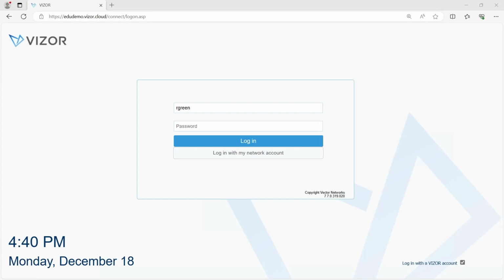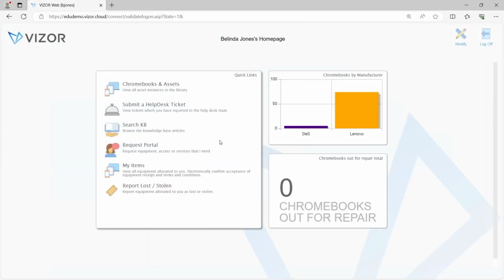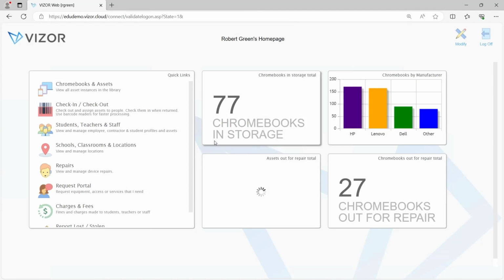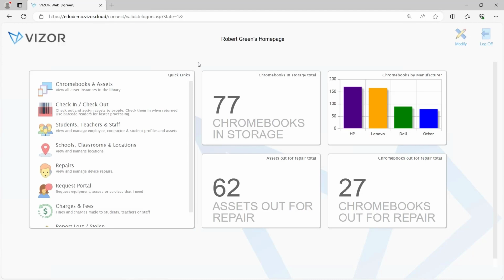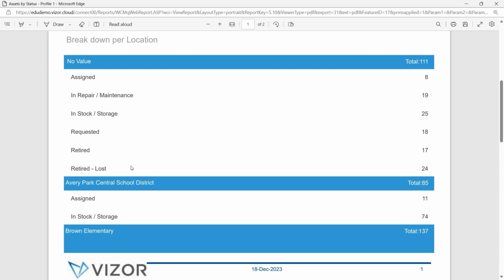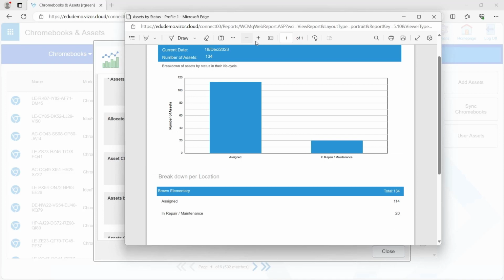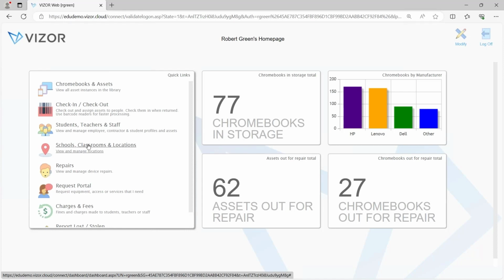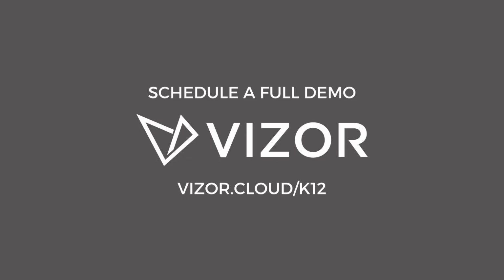VIZOR Deep Dive - Asset locations & School specific logins